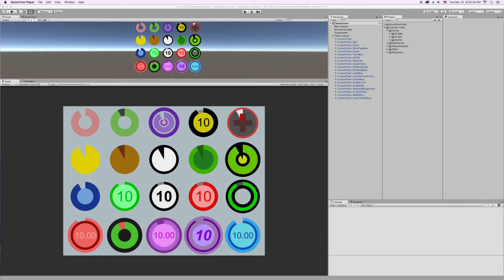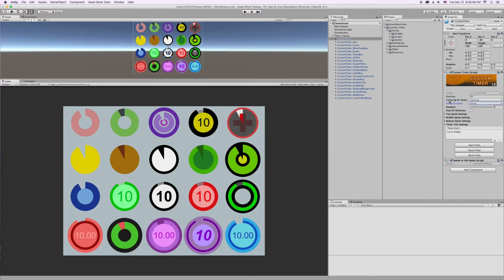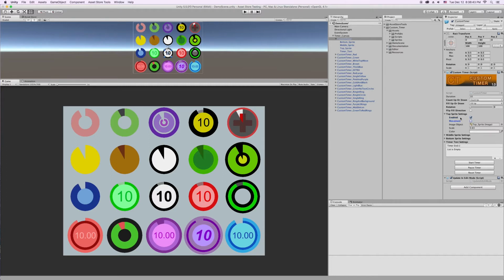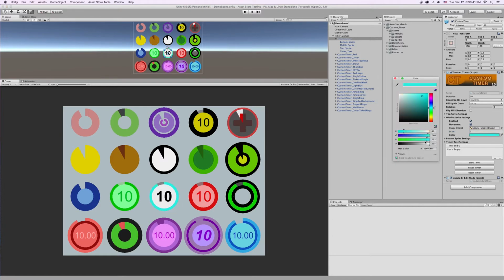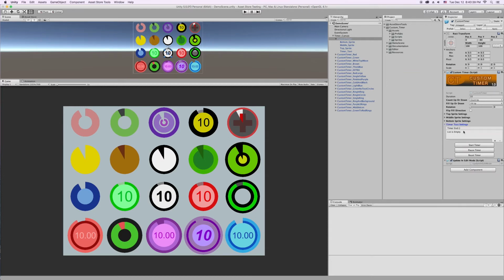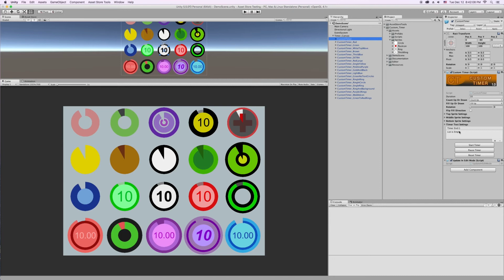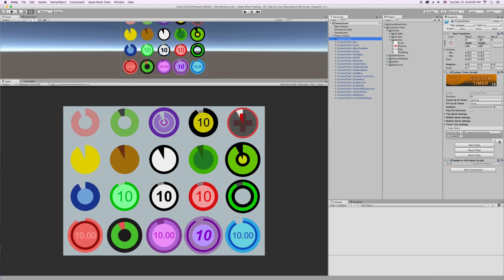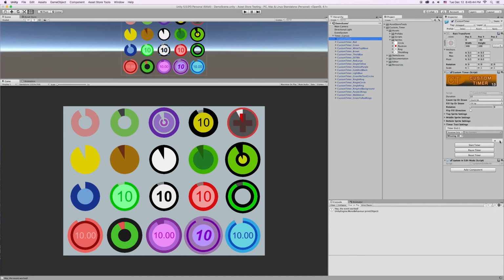Custom Timer Demo [UNITY]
Demo of Custom Timer, available for purchase on the Unity Asset Store